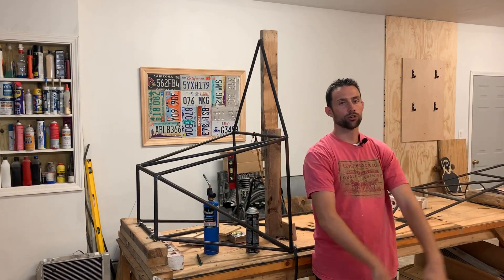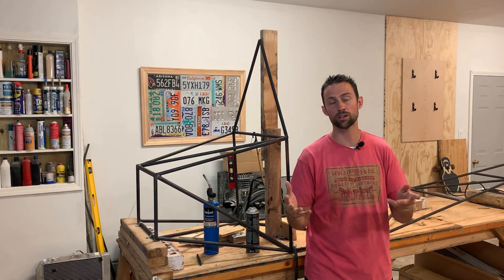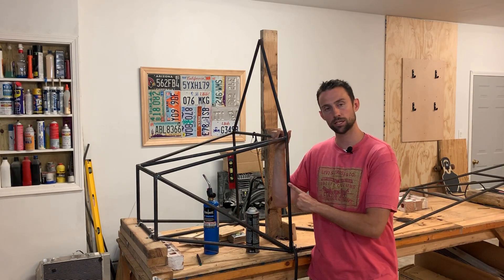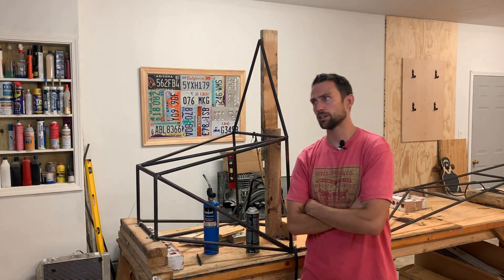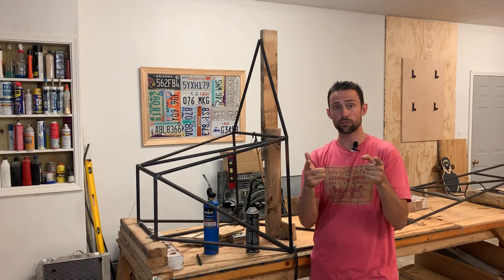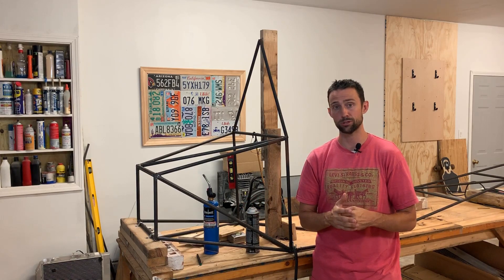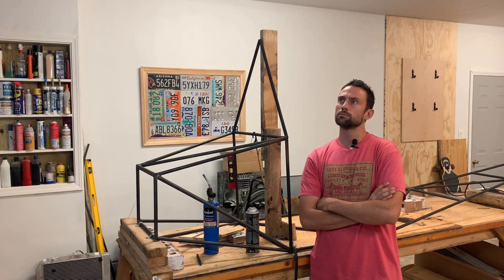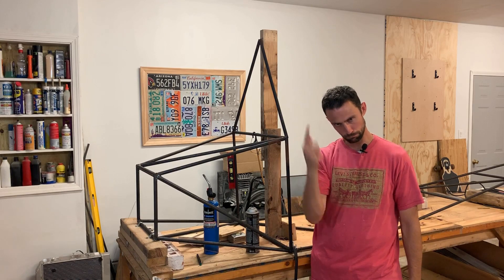Legal Eagle XL, It has begun! Busy Boy Garage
We are going to walk through the Build of the Legal Eagle XL (ultralight Aircraft) to the Flight Training and use, maintaining and storage of the plane.